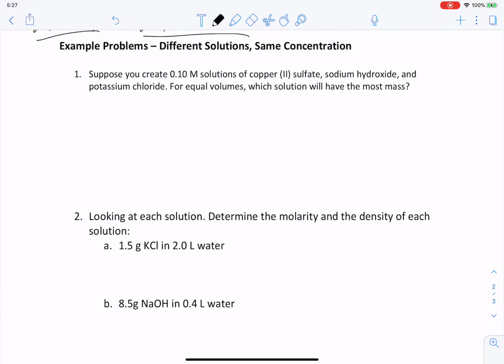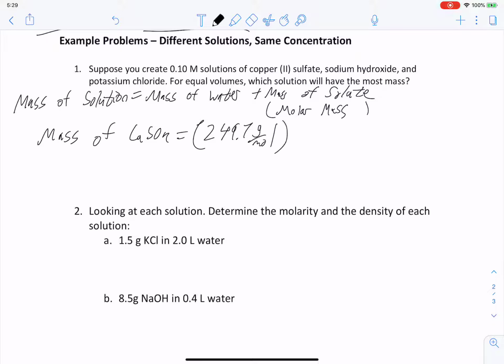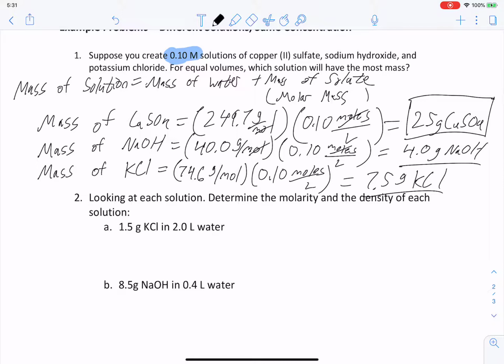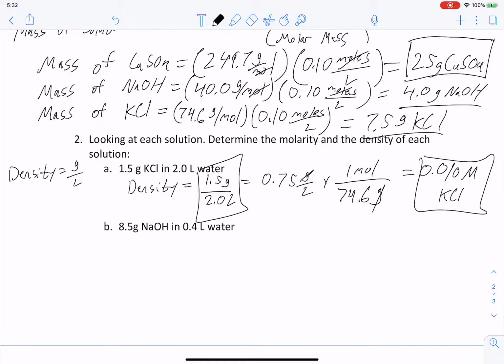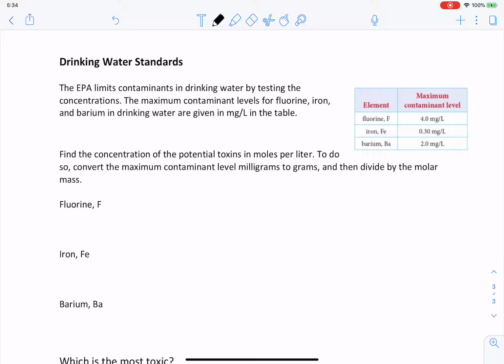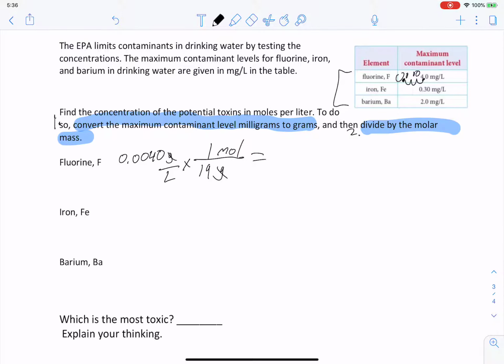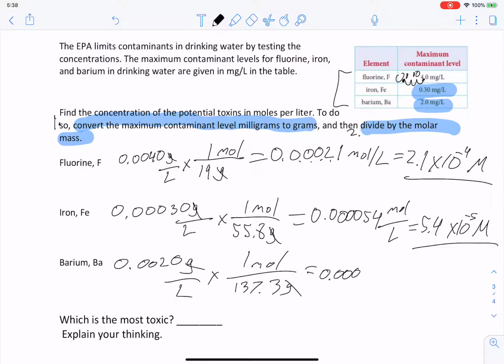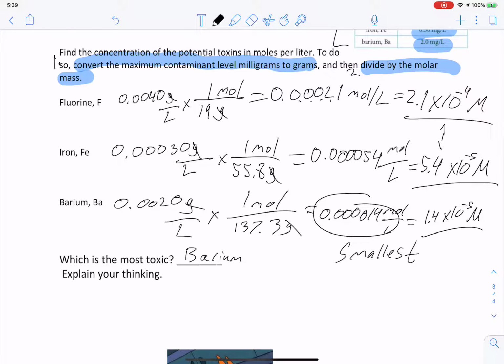Mystery Solutions Part 2